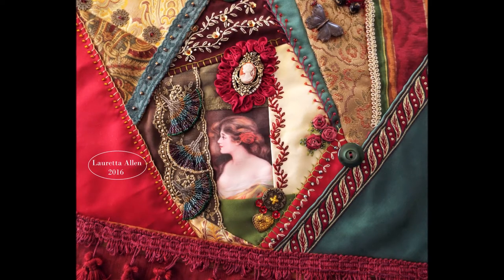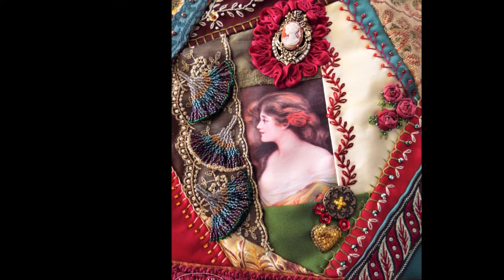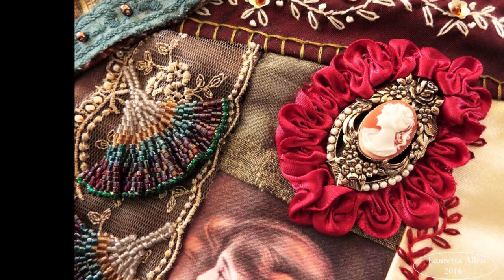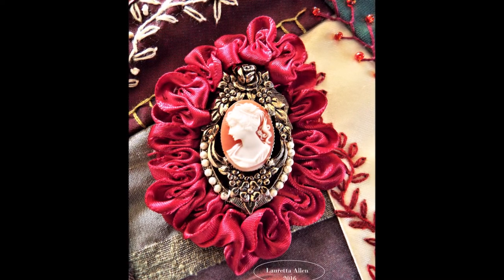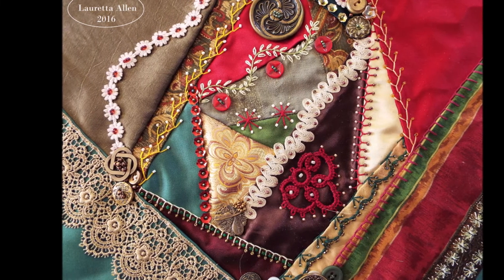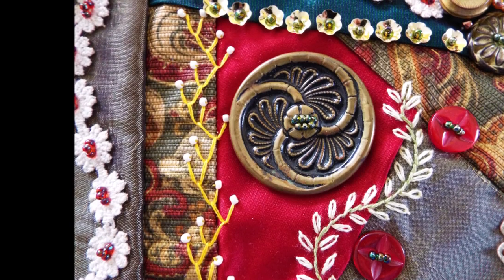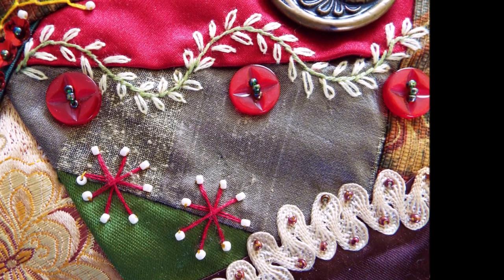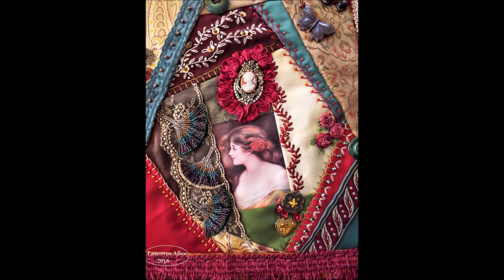Crazy Quilt Pillow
A crazy quilt pillow that I made for a friend of mine. This video was actually made a couple of months ago, so it was the first video that I ever made.